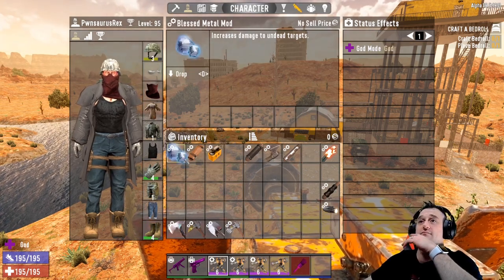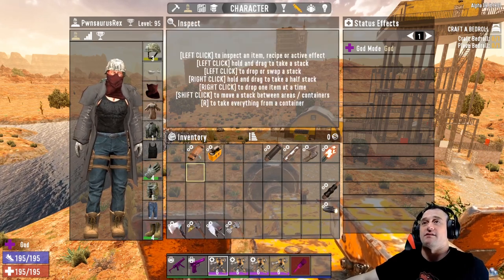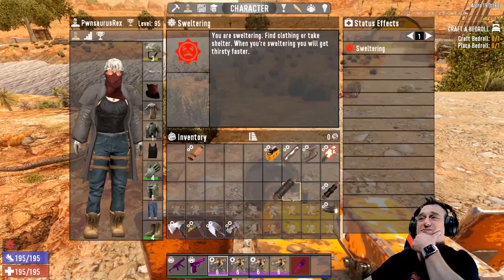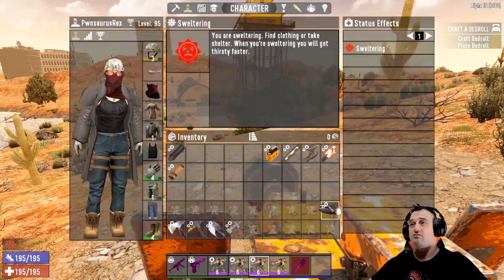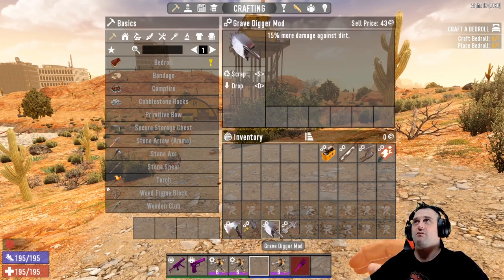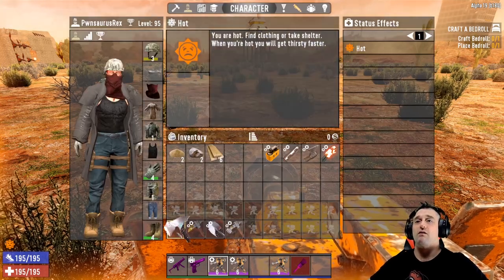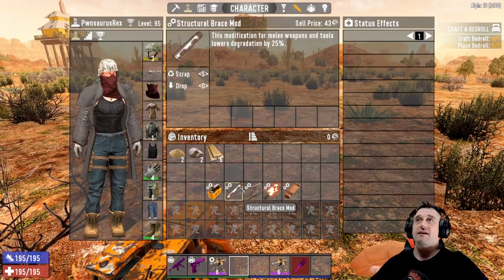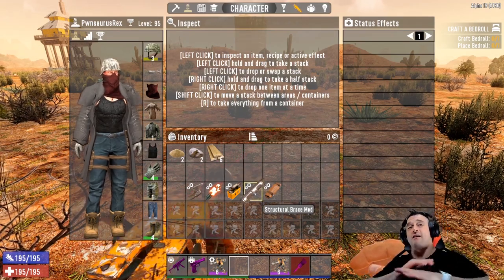7 Days To Die Top 5 Robotic Sledge Mods - (Alpha 19) - 7D2D A19 Robotic Sledge Mods - Junk Sledge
Whats up Rough Necks?! Robotic Sledge? Yes! Please! and here are all the mods that can be used on the robotic sledge, with the run down, and why! It is important to see how the top 5 were determined with this high tech piece of machinery, so no time stamp to the top 5 will be provided, im sorry rough necks, but by watching the whole video you will see why it is important! Alright then Enjoy!

GAME FEATURES